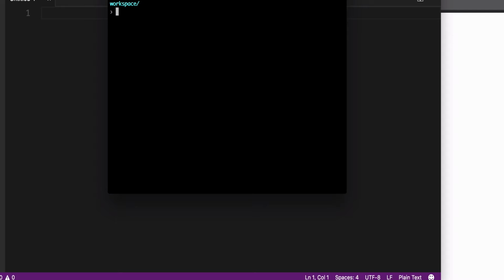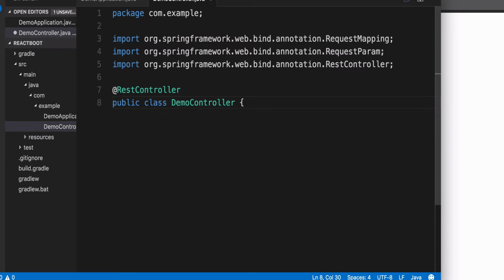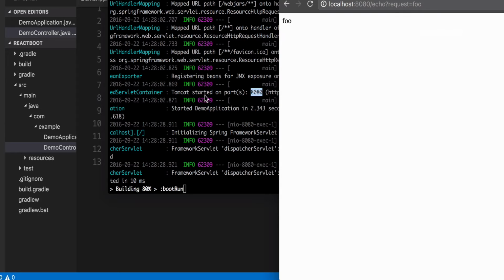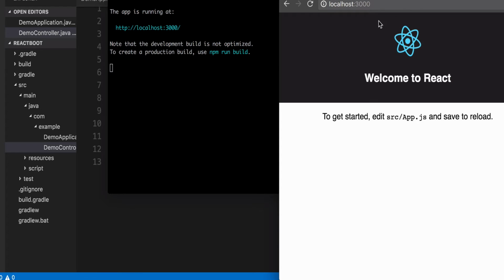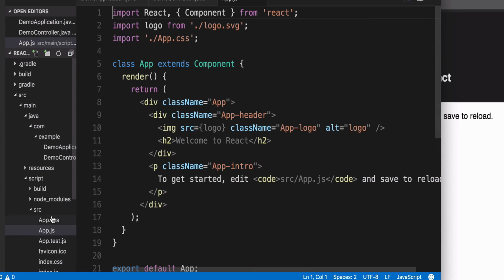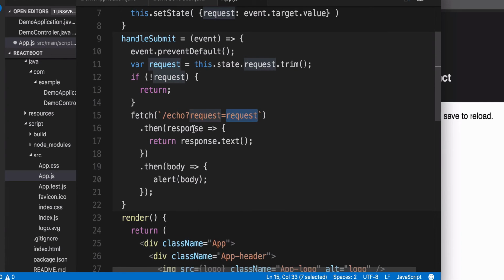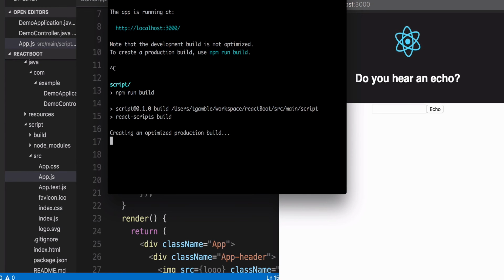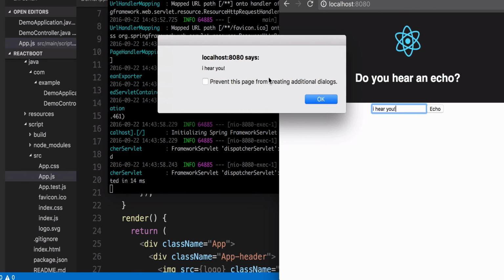Bootstrap a springboot app including reactjs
Quick tutorial demonstrating how to setup a spring boot service with reactjs UI.   Makes use of the springboot cli and create-react-app to avoid any configuration file manipulation

(gradle changes to auto-build js artifact, needs minor adjustment to work with create-react-app)